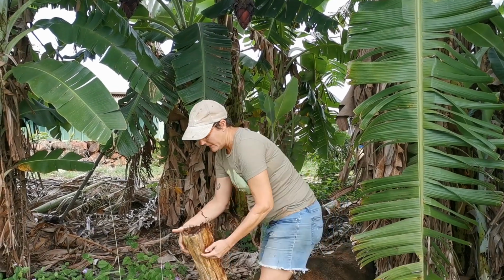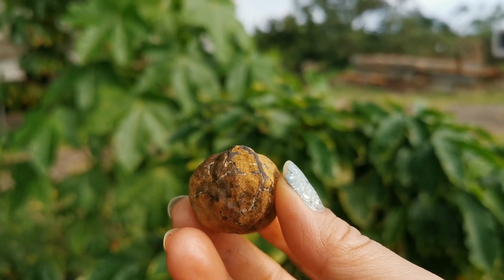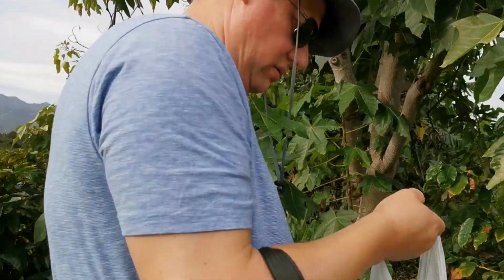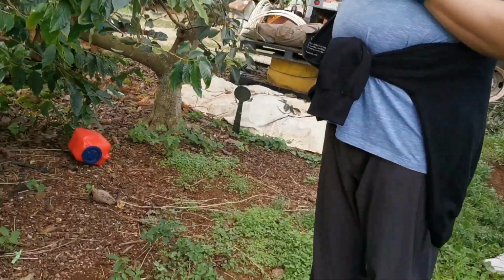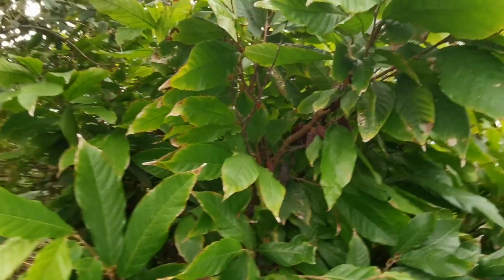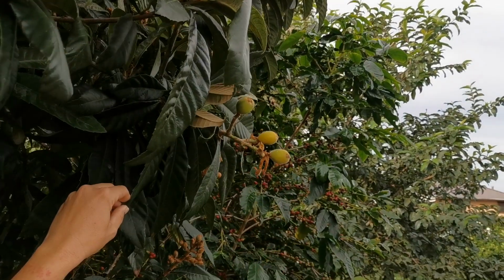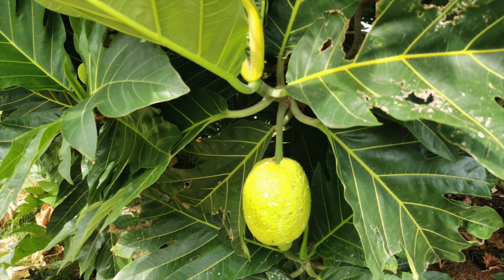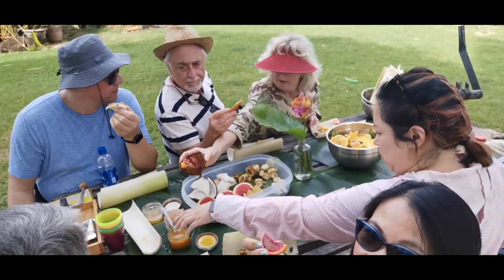Lakoea Farm - Oahu, Hawaii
This was a farm tour on a North Shore of Oahu, Hawaii.